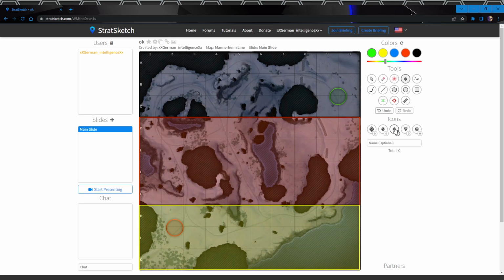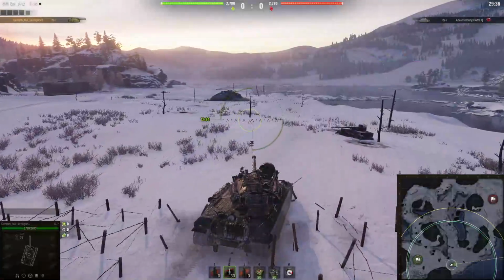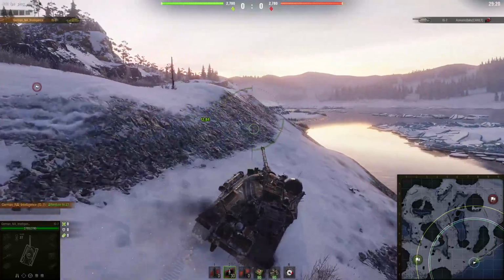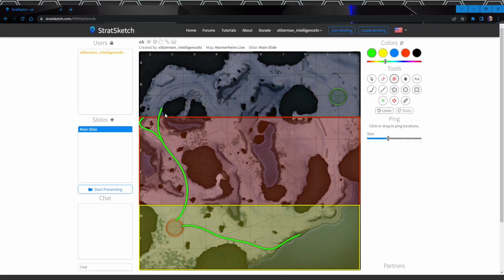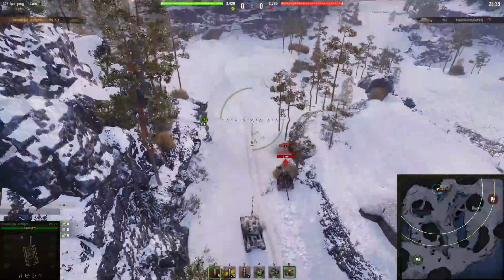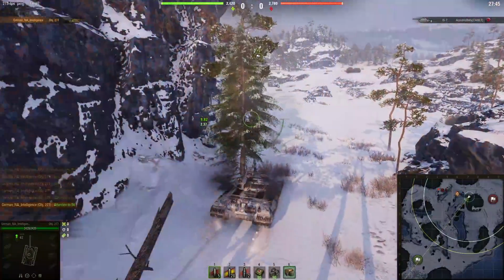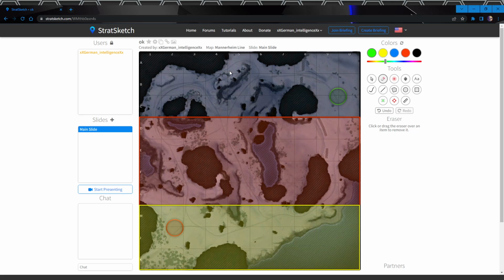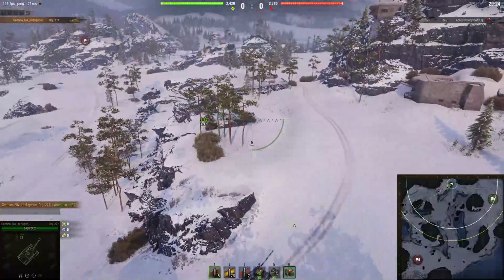How To Play - Mannerheim Map - World Of Tanks!